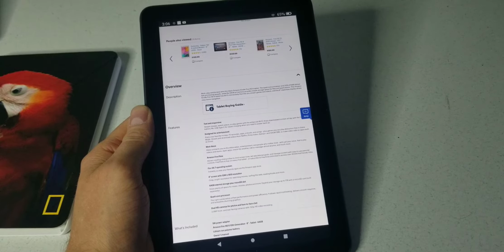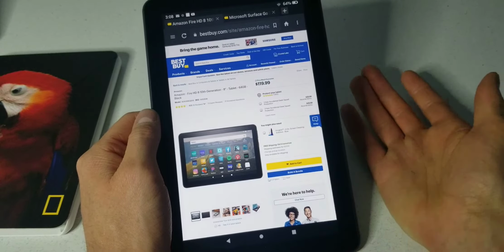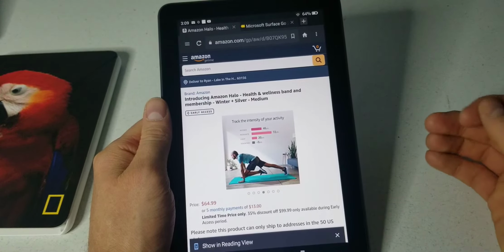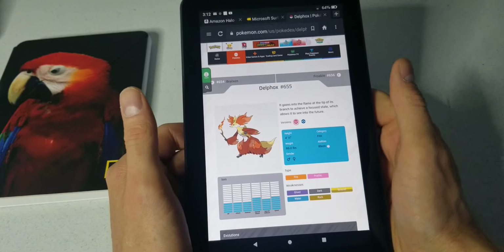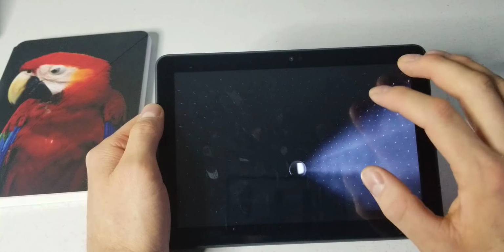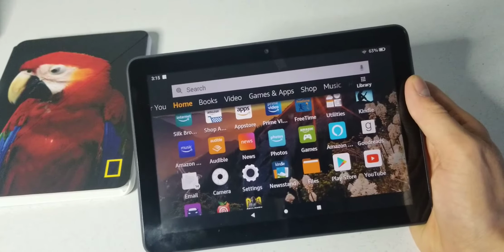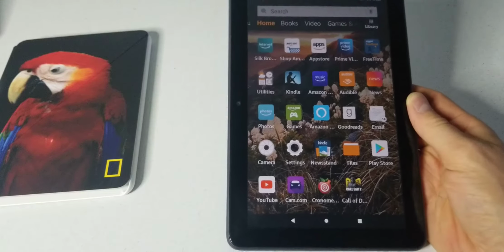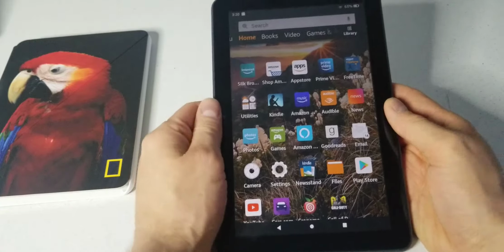2020 Amazon fire hd8 plus impressions after 2 months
This is a very nice device for only $110 USD and I highly recommend it! The Amazon fire hd8 plus is by far the nicest tablet you can buy for around $100, and I enjoy using mine over the 2019 Amazon Fire HD10. The HD8 plus has more ram but a lesser processor than the 2019 Hd10.